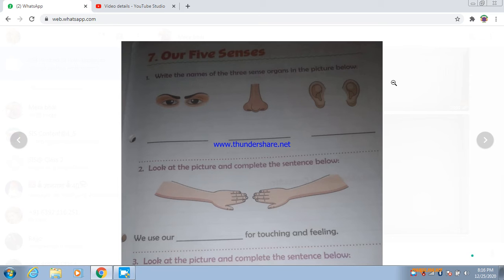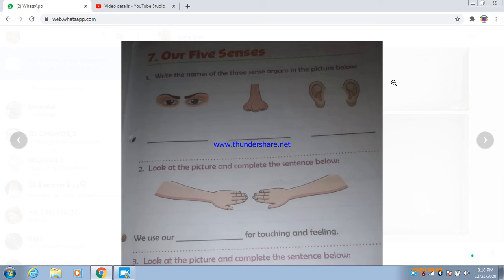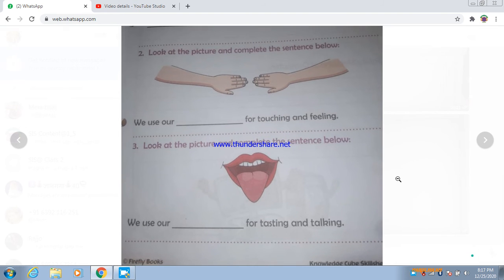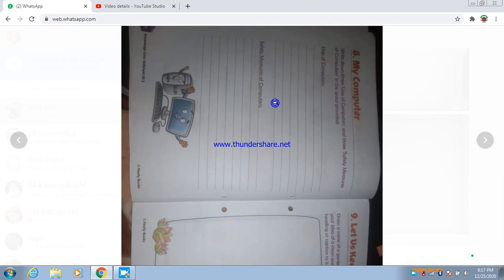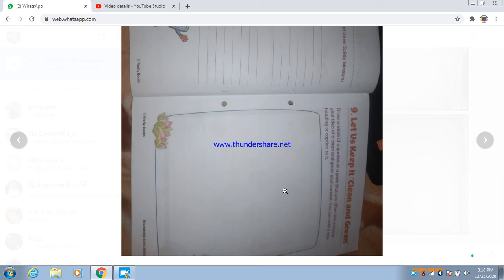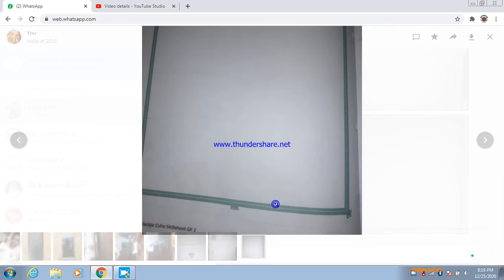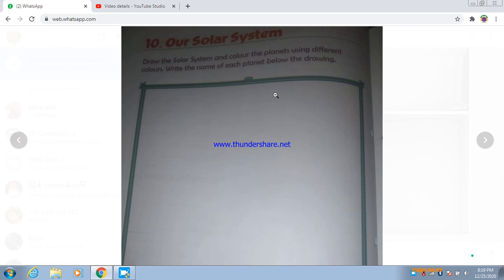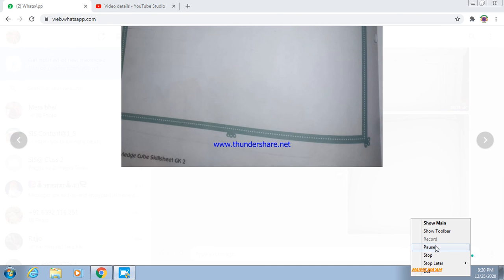CBSE_CLASS 2_GK_SKILL SHEETS _PART C